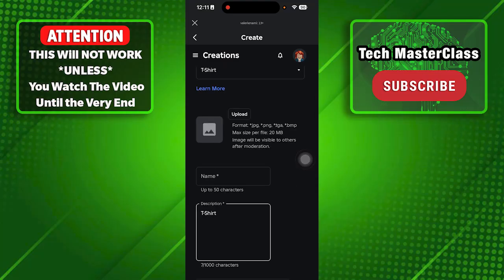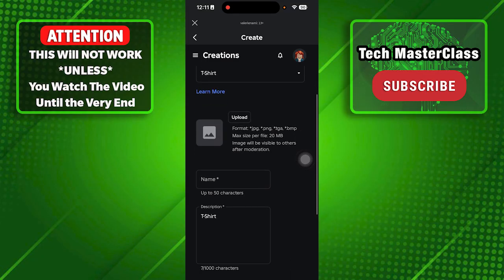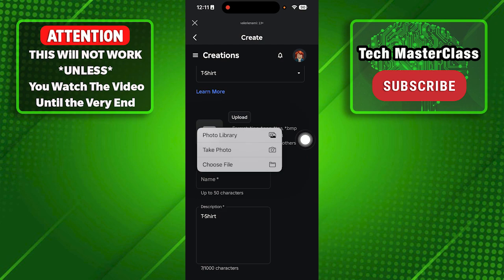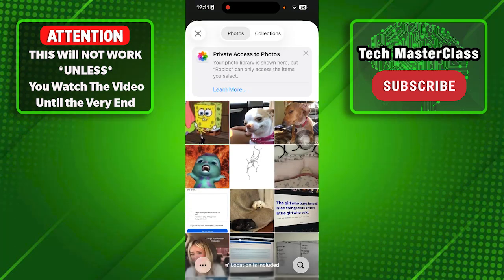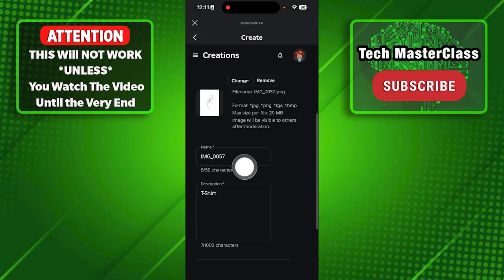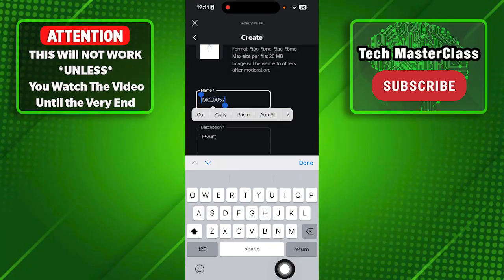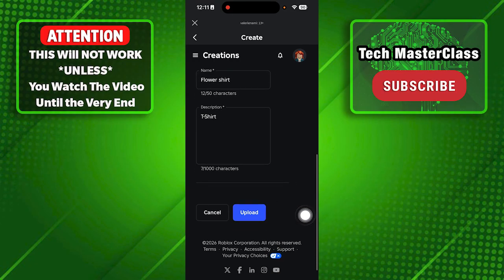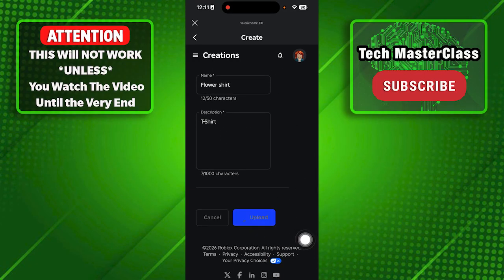How to Make Roblox Clothing on Mobile (Quick & Easy)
How to Make Roblox Clothing on Mobile | Roblox Clothing Tutorial

🧠 Learn How to Make Roblox Clothing on Mobile. This step by step tutorial explains how to create Roblox clothing using an iPhone or Android device. Anyone can easily design and make Roblox clothing after following this tutorial. Make sure to watch until the end so you don't make any mistakes.

00:00 - Intro
00:08 - How to Make Roblox Clothing on Mobile

📝 Topics covered in this tutorial:
- How to Make Roblox Clothing on Mobile
- roblox clothing tutorial
- how to make a shirt in roblox
- how to make roblox clothing
- how to make roblox pants
- easy roblox clothing tutorial
- how to get high quality roblox clothing
- how to make a shirt in roblox mobile
- roblox how to make a shirt on mobile
- how to design roblox clothes
- how to make roblox clothing easy
- roblox how to make a shirt